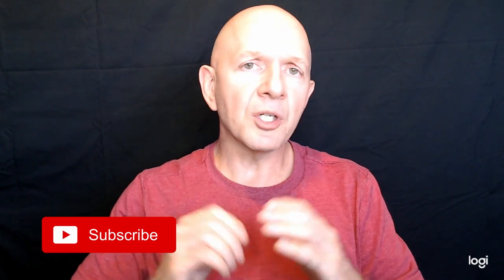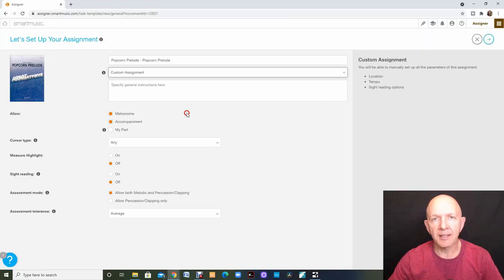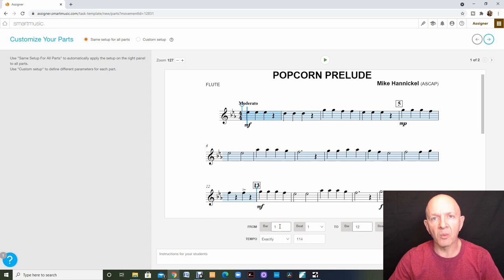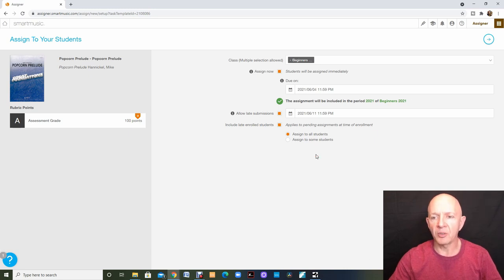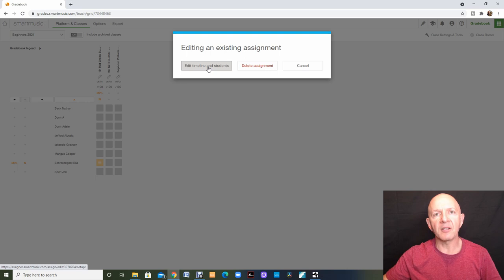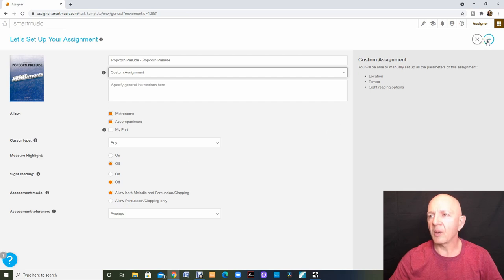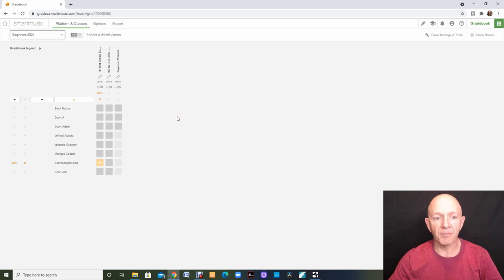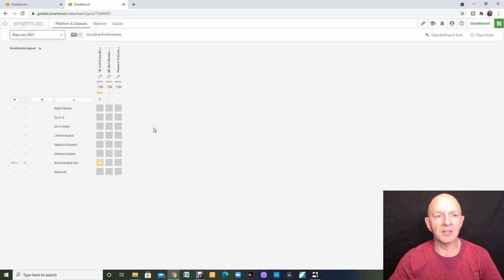How to Create A Smartmusic Assignment with Special Bonus Hack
How to create a Smartmusic Assignment with a special bonus hack at the end of the video.
Smartmusic is the best music practice tool and if you can learn to create assignments effectively you will have a better experience for you and your students.
There is a bonus hack that most people do not know about.  Make sure to watch the entire video to learn how to use this effectively.

My Ibanez Bass
Reeds I use
Ligature I use
Mouthpiece I use
Alto Sax I use
Folding Music Stand – Black
Manhatten Professional Music Stand
Music Stand Light
Here is the link to purchase the Shure MV88 microphone
Snark SN5X Clip-On Tuner for Guitar, Bass & Violin (Current Model)
TonalEnergy Tuner and Metronome
Snark ST-2 Multi-Instrument Chromatic Tuner
Snark SN1X Clip-On Chromatic Tuner
Boston Sax Shop Custom Tenor Saxophone Reeds (#3 box of 5)
Boston Sax Shop Custom Tenor Saxophone Reeds (#2.5 box of 10)
Boston Sax Shop Custom Alto Saxophone Reeds (#3 box of 5)
Boston Sax Shop Custom Alto Saxophone Reeds (#3 box of 10)
Boston Sax Shop Newbury Street Deluxe Saxophone Strap